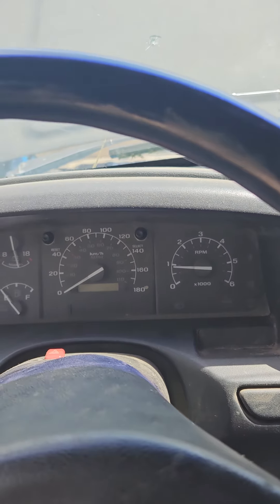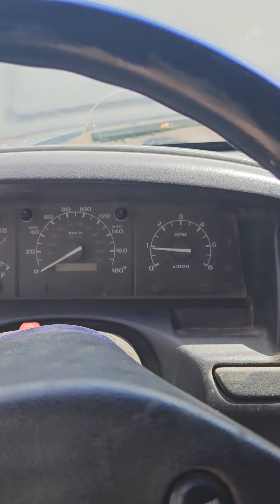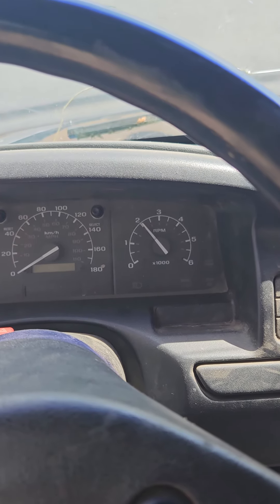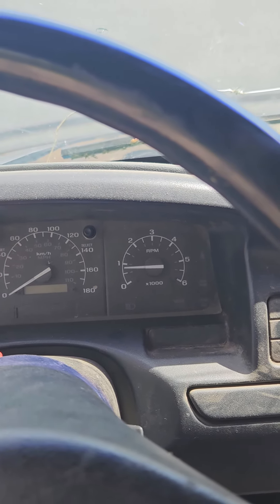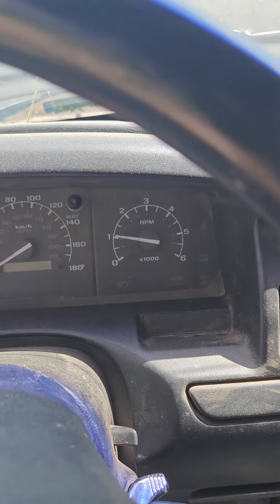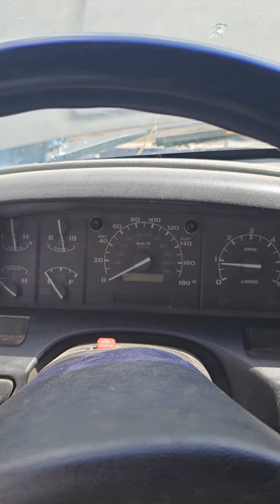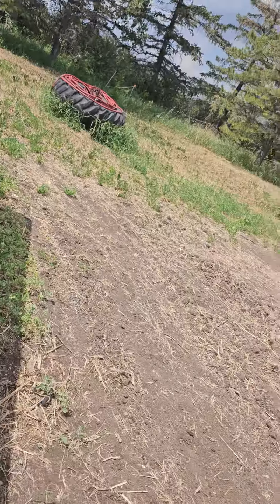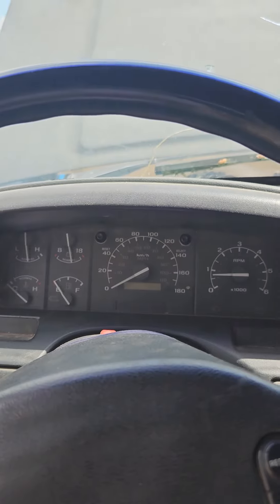93 f150 parts truck rpms hanging